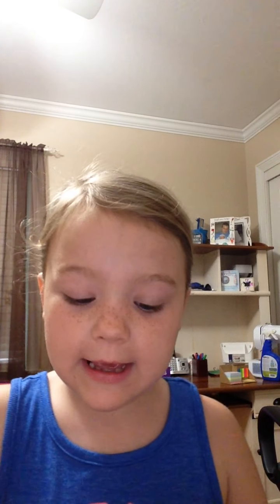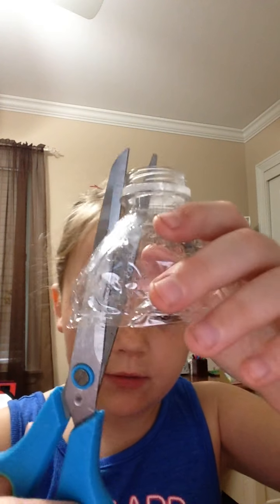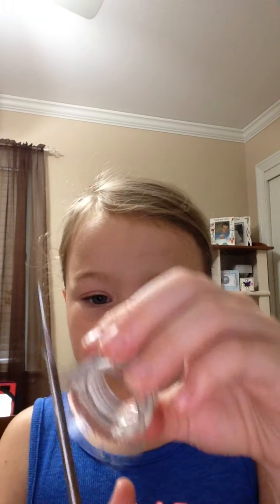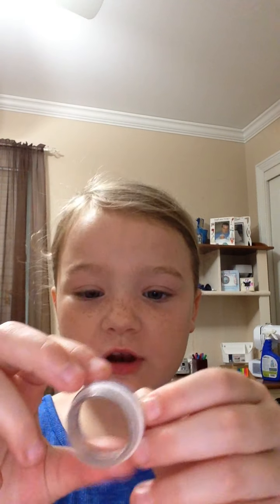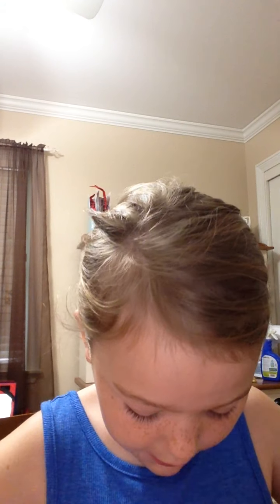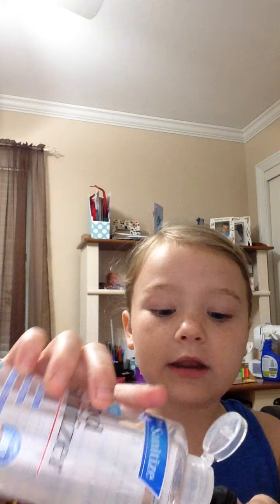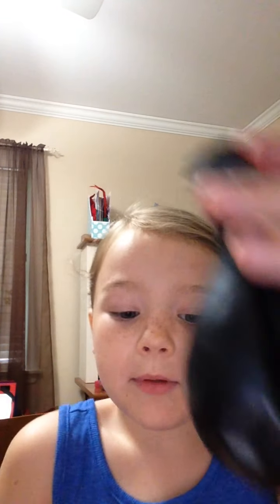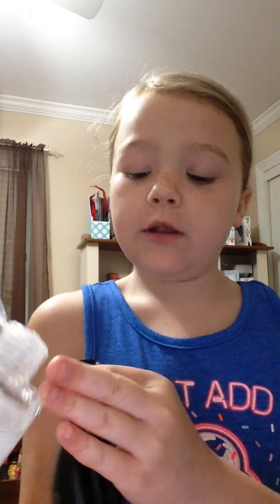soap, sanitizer and lotion balloons